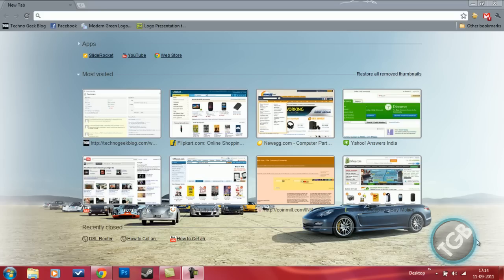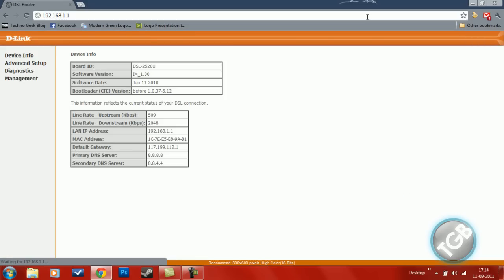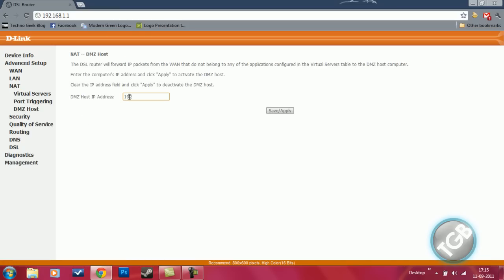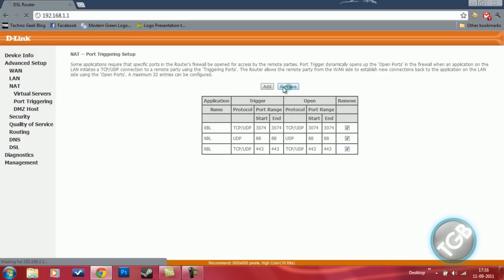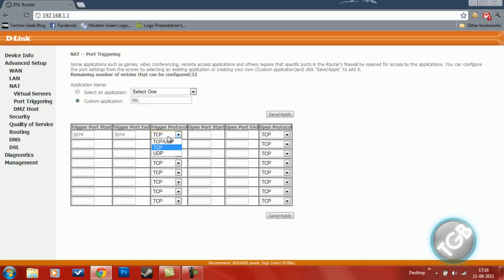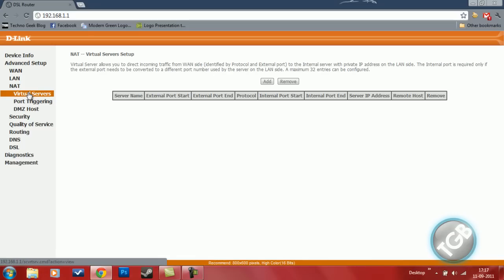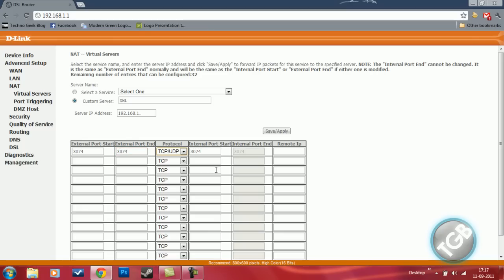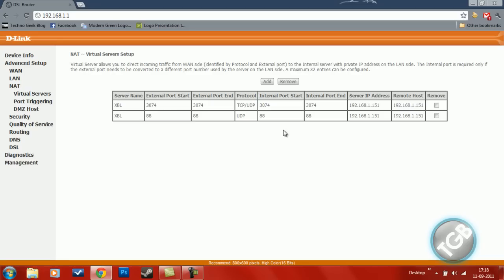How to Get Open NAT Type on Xbox Live,PSN And Steam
Using Virtual Servers, DMZ, port forwarding, or port triggering (multiple consoles), I will show you how to get the best connection possible for your games.

Logging into the router - 0:25

DMZ - 1:00
Port triggering - 1:51
Virtual Servers - 2:40

This will show:

How to get an open NAT type on Xbox Live
How to get an open NAT type on PSN / PS3 / PlayStation 3
How to get an open NAT type on Steam
How to forward the ports on your router
How to use universal plug n play (uPnP)
How to trigger ports
How to get an open NAT on 2 xbox's
How to get an open NAT on 2 PS3s
How to get an open NAT on 2 PC's
How to set up a demilitarized zone (DMZ)
How to get a better connection
How to fix a strict NAT type
How to stop lag